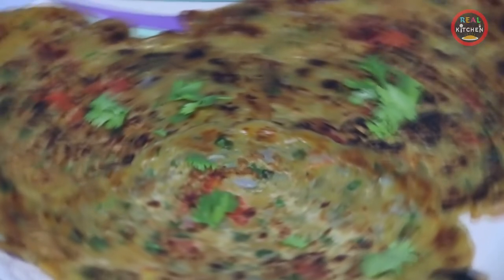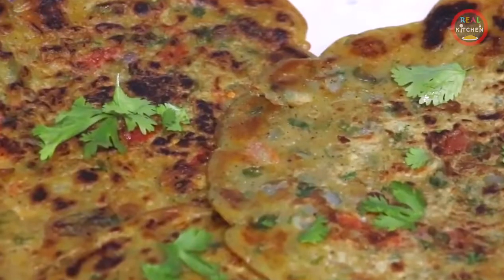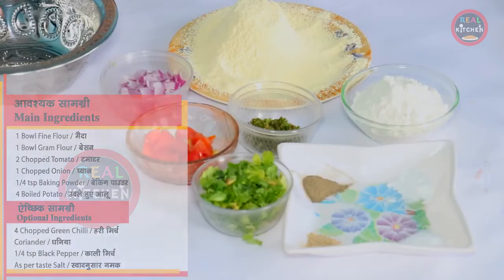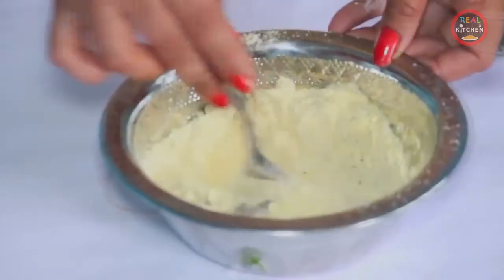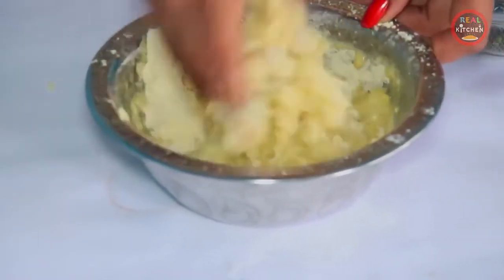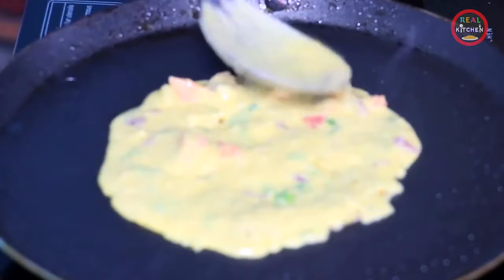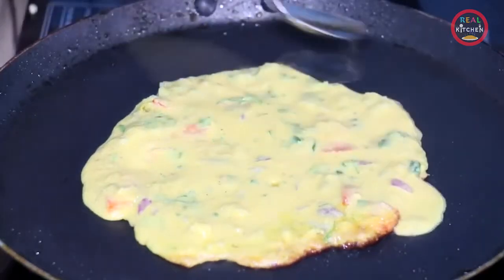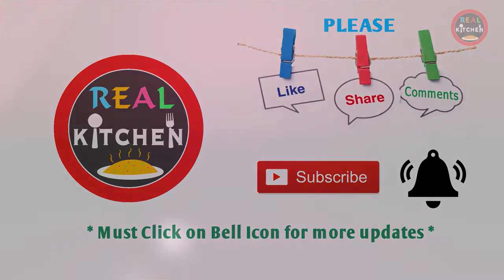बिना अंडे का आमलेट स्वादिस्ट ठेले जैसा ओमलेट का नाश्ता बच्चो के लिए eggless omelet